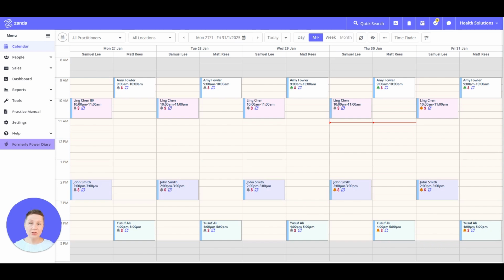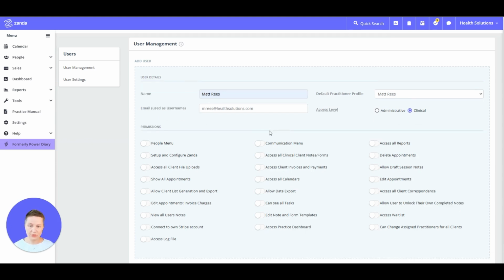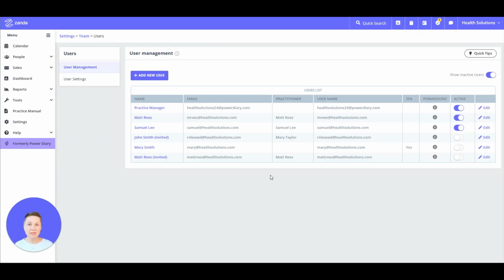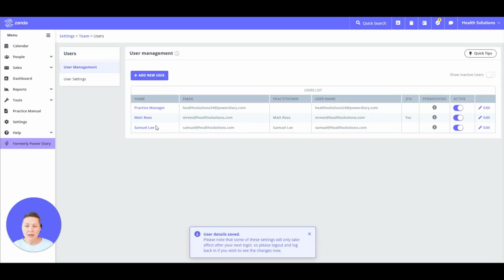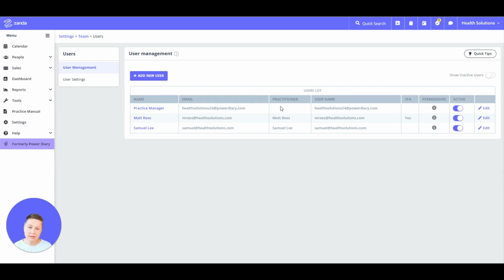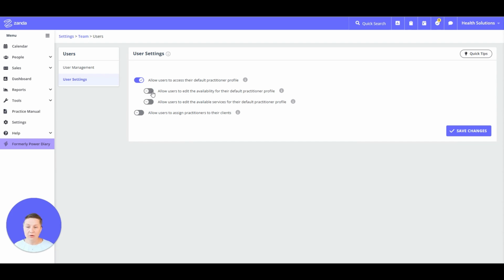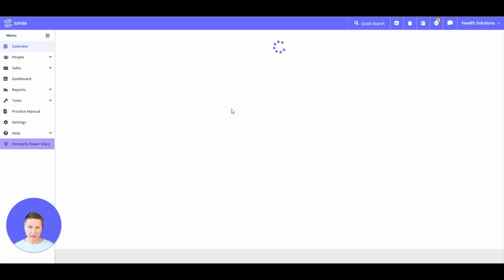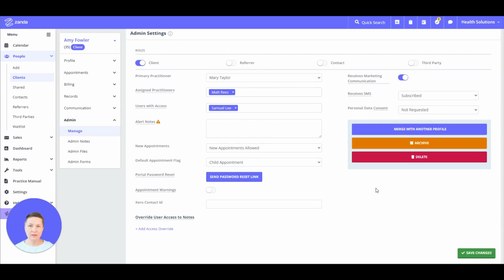How To Add and Edit User Profiles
Watch this video tutorial and learn how to add new user profiles for people with access to a Zanda account, and edit their user details and user permissions.